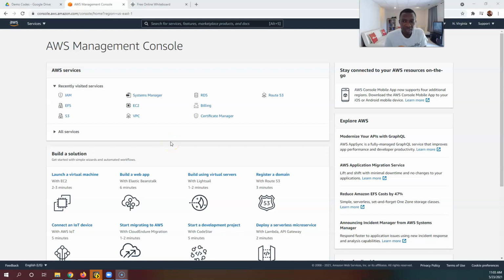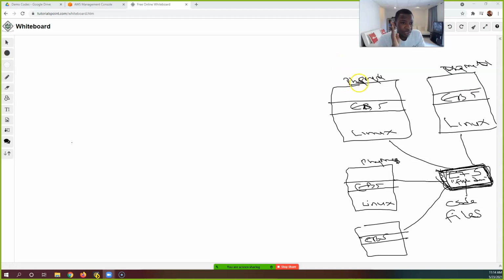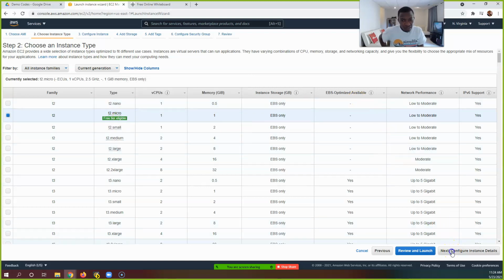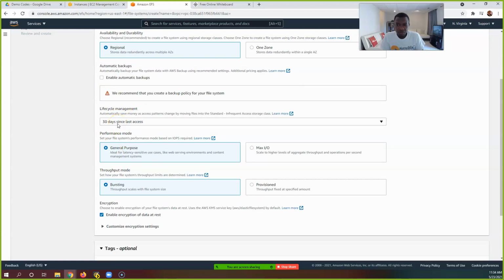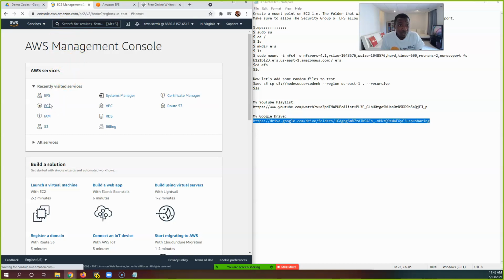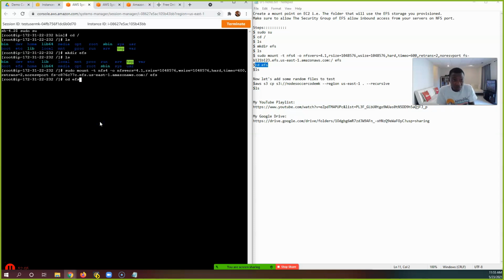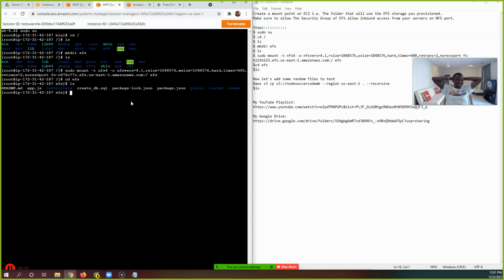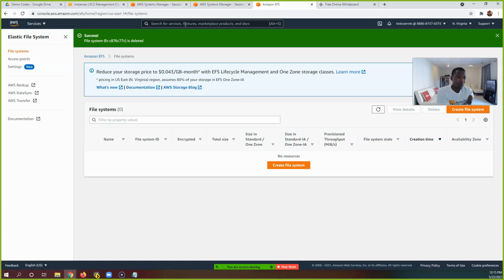Week 18 - Create Amazon Elastic File System and mount to EC2 Instances